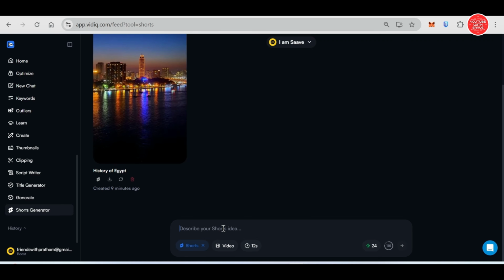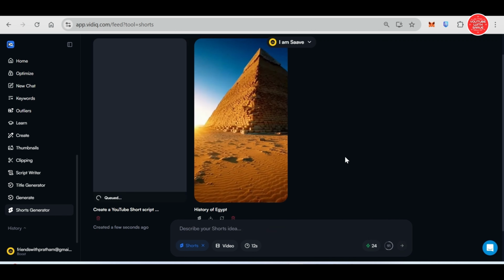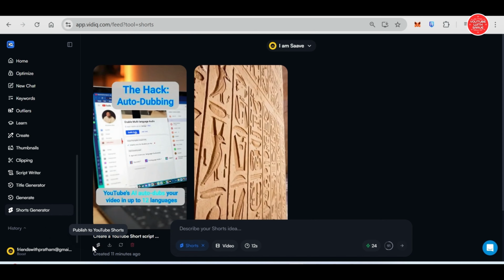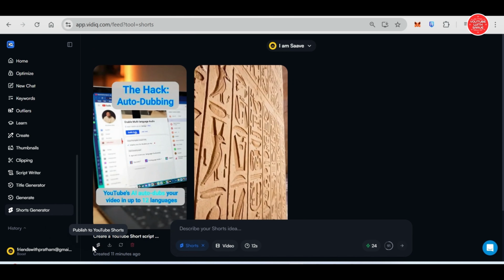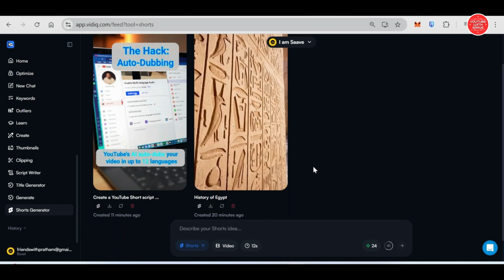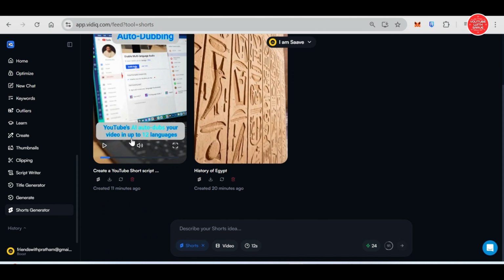How to Use vidIQ Shorts Generator | vidIQ AI Script Generator Tutorial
🚀 Want to create viral YouTube Shorts in minutes? In this tutorial on YouTube with Saave, I show you exactly how to use the vidiq shorts generator to quickly create high-retention short-form videos for your channel.

👉 The YouTube Launch Playbook

If you’re a travel creator, vlogger, or content creator struggling with Shorts ideas, scripting, or hooks — this video will help you understand how the vidiq ai script generator generate shorts feature works step-by-step.

In this video, you’ll learn:
✔ How to access the vidiq shorts generator inside the dashboard
✔ How to write strong prompts for better AI results
✔ How to use vidiq ai script generator generate shorts effectively
✔ How to customize scripts for your own channel style
✔ A live demo tailored for IamSaave (travel niche example)

Whether you create travel vlogs, destination guides, or YouTube growth content, this tool can save hours of brainstorming and help you stay consistent.

✨ Featured in this tutorial:

- Prompt writing tips for travel creators
- AI-generated hooks for higher retention
- Optimizing Shorts for discoverability
- Turning AI scripts into engaging vertical videos

If you want to grow faster on YouTube using AI tools, this episode of YouTube with Saave is for you.

Do you want a comparison between vidiq and other AI Shorts tools?

📢 Share this with a fellow creator

📍 Video Equipment :

1) Boya Wireless mic